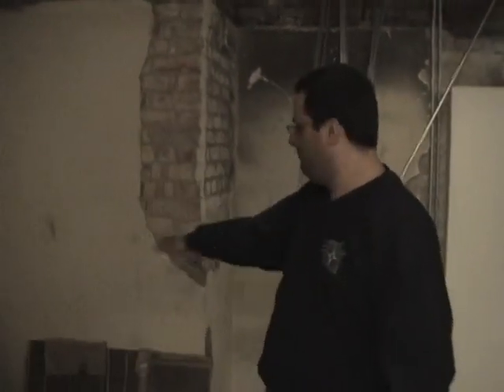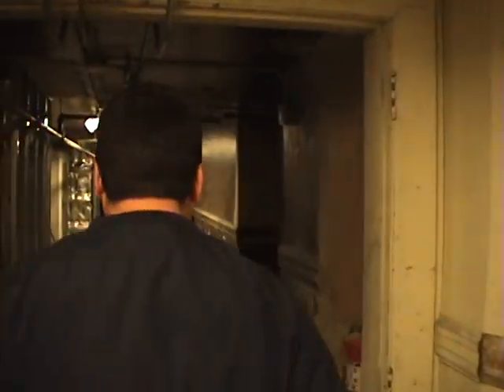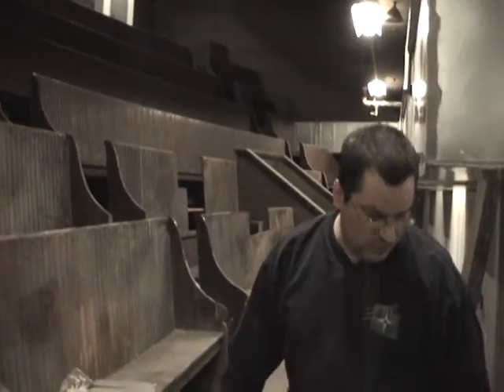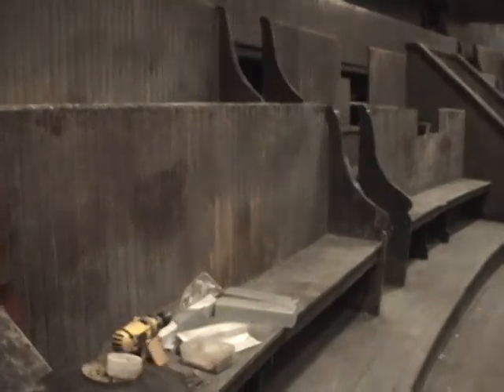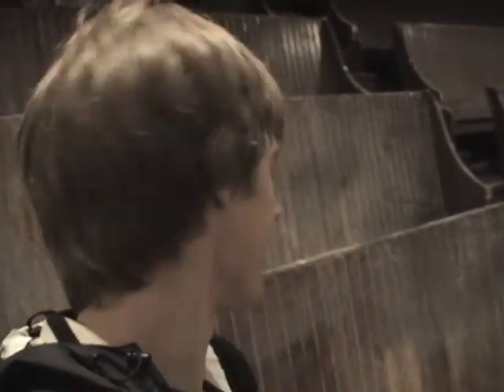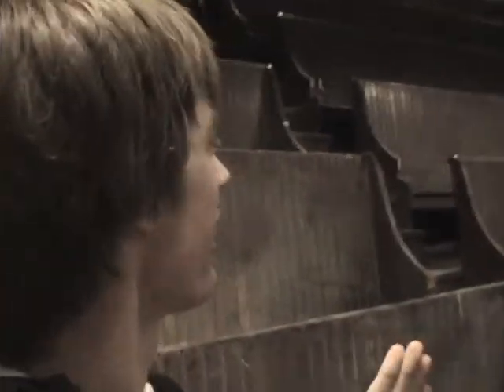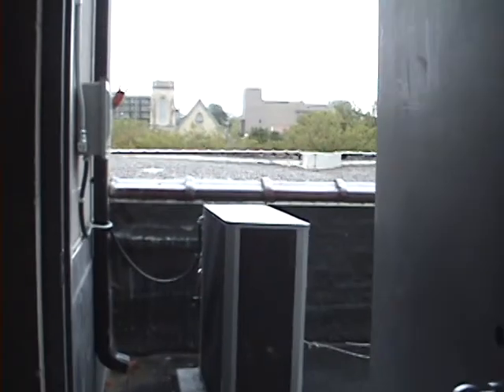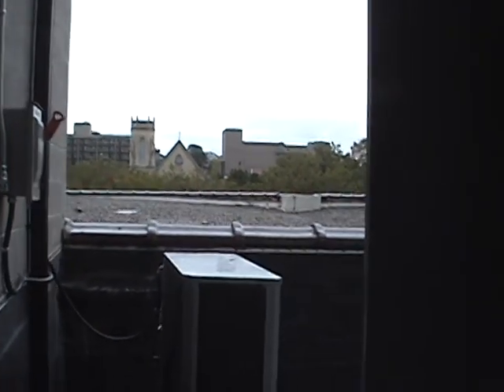Grand Rapids Civic Theatre - Part 2